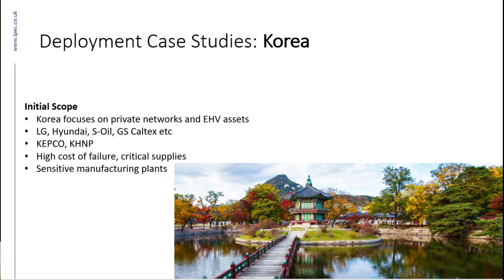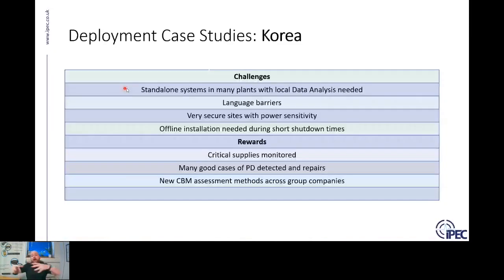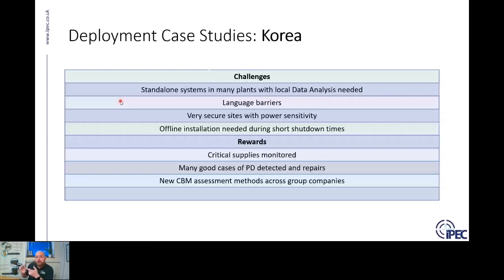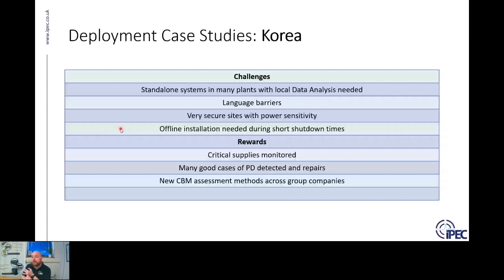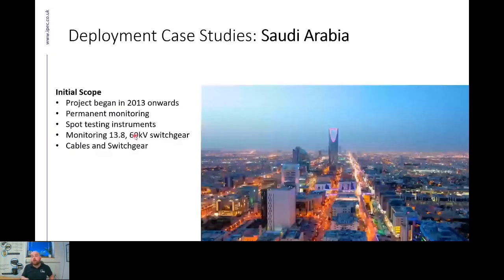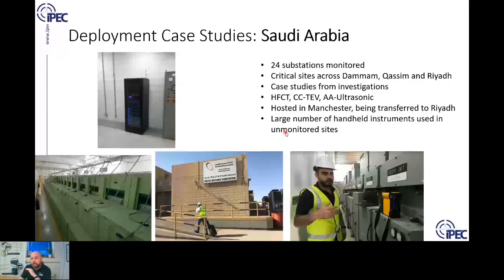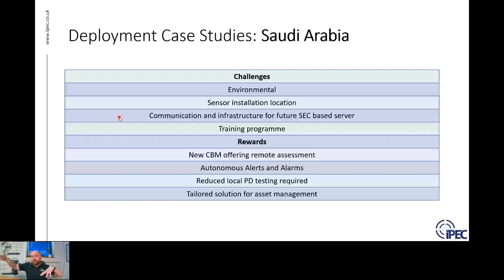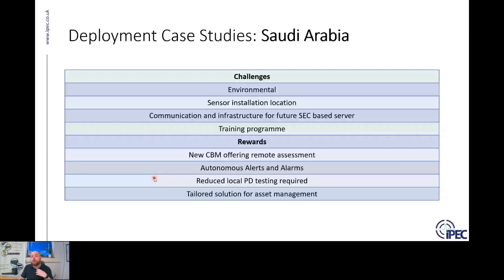On-line PD Case Studies: MV, HV, and EHV networks in Korea and Saudi Arabia - IPEC Webinar Part 11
In this video, we will talk you through some case studies we have around the world. We will talk about: how we implement PD testing & monitoring in each case, assets types and the voltage level of each case, the challenges we faced, and the rewards customer received by having PD monitoring systems.

Content:
• PD Case Study: private networks and EHV networks PD monitoring in Korea (10kV to 345kV)
• PD Case Study: 13.8kV and 69kV cables & switchgear PD monitoring in Saudi Arabia

IPEC hosted some online webinars to discuss Partial Discharge theory, applications, products and services and we have taken sections of the webinar and put them together into bite-size presentations.

We host new PD webinars each month. Do not want to miss any of our future webinars?